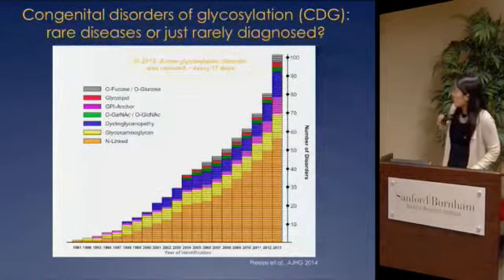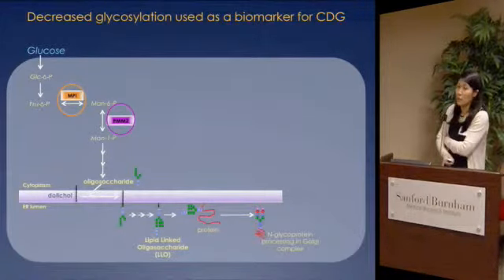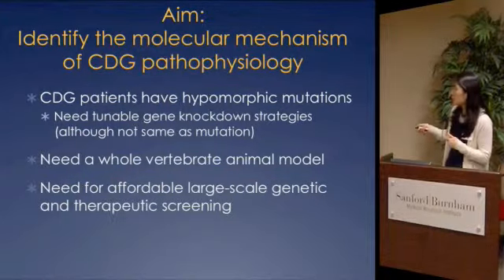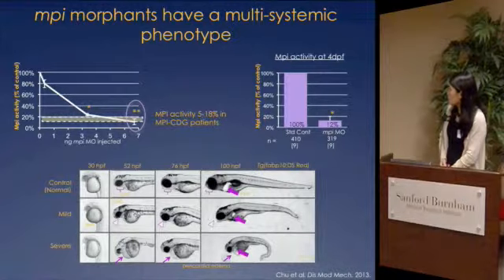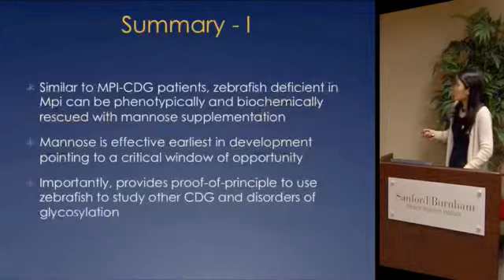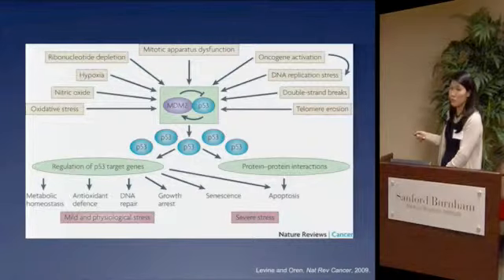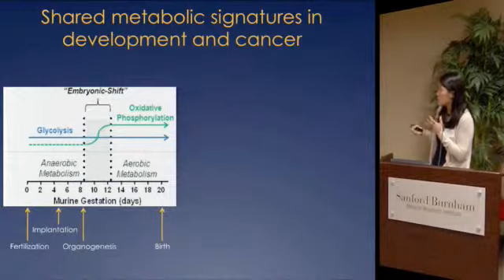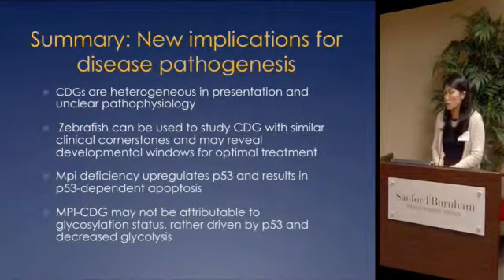Testing the Waters: Using Zebrafish as a Tool to Study Mechanisms Underlying CDG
Jamie Chu, M.D.
Mount Sinai's Recanati/Miller Transplantation Institute

Sixth Annual Rare Disease Day Symposium
Treating Disease with Sugars
Sanford-Burnham Medical Research Institute

Dr. Jaime Chu is an Assistant Professor of Pediatrics in the Division of Pediatric Hepatology at the Kravis Children's Hospital at the Icahn School of Medicine at Mount Sinai in New York. She received her B.A. magna cum laude from Harvard University and her M.D. from New York University School of Medicine. She completed her General Pediatrics residency training at the Lurie Children's Hospital at Northwestern University in Chicago, IL and her fellowship in Pediatric Gastroenterology both at the Lurie Children's Hospital of Northwestern and at the Kravis Children's Hospital at Mount Sinai. Dr. Chu is both a clinician and an NIH-funded physician-scientist, leading a research team that uses zebrafish to investigate the effects of altered glycosylation on cellular metabolism, embryonic development, and liver disease with special focus on congenital disorders of glycosylation.